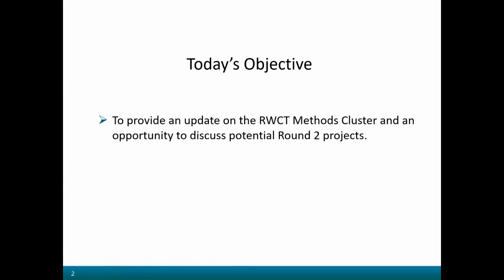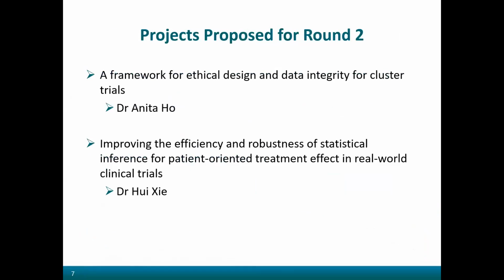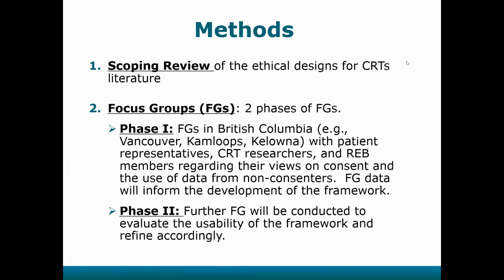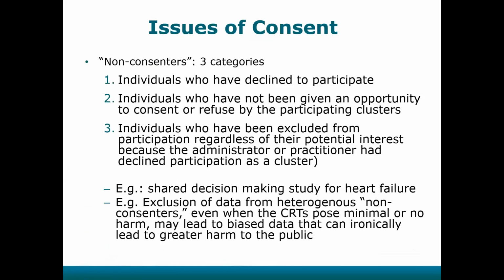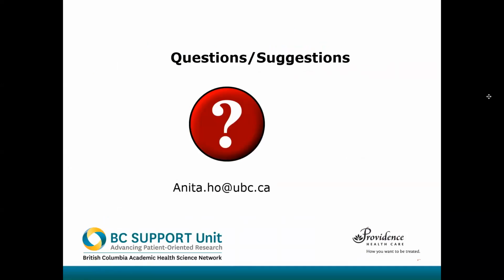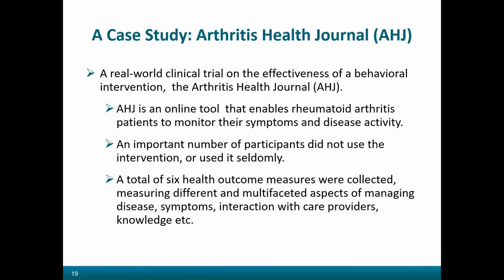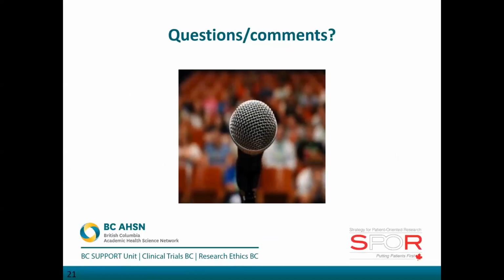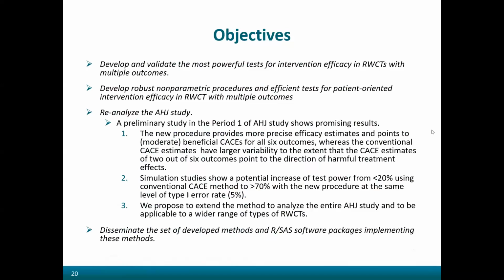Real World Clinical Trials Methods Cluster RWCT Round 2 Project Development